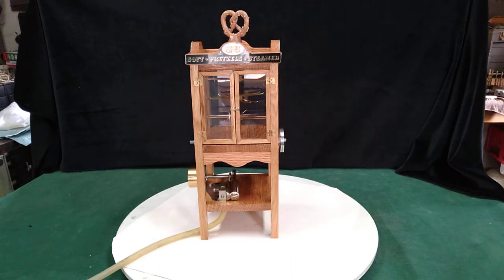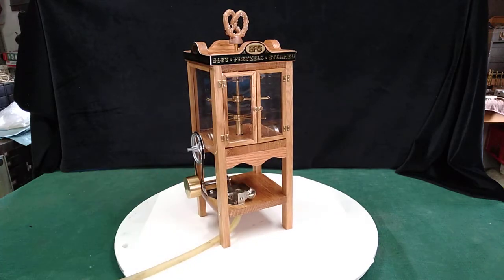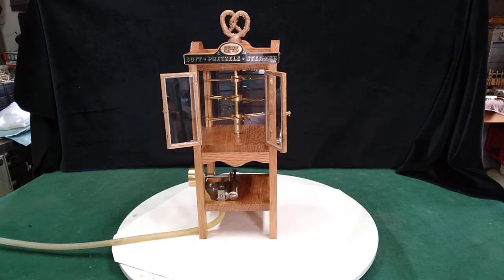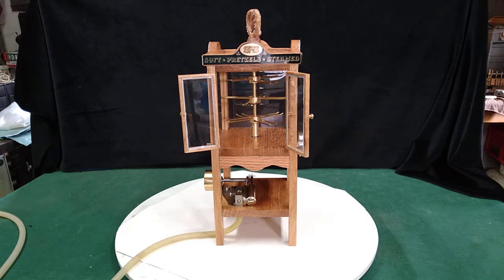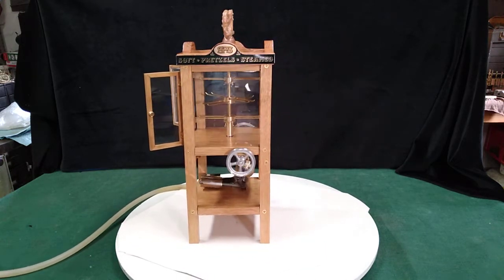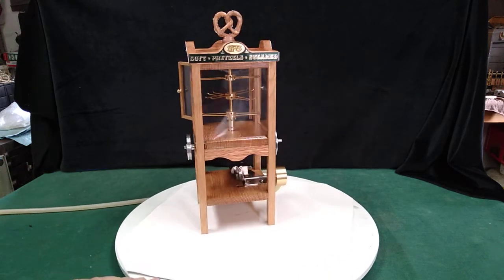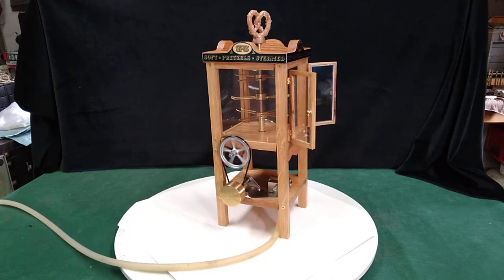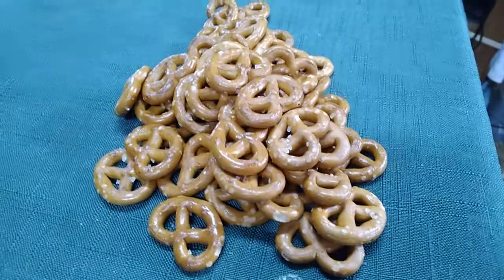SPS (Soft Pretzels Steamed) pretzel display stand (technical video)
Miniature steam powered pretzel display stand.
it stands 11 7/8" tall @ the top of the pretzel, weighs 2 lbs , is 4 1/4" square, has a capacity of 48 pretzels & is powered by an onboard Jensen #85 steam engine heavily messaged & with roller ball bearings, it is a worm drive gear system also with 2 roller ball bearings in the axle. there are 3 roller bearings in the rotisserie post mounts & has 3 tiers of pretzel holders with 4 racks on each tier (all brass, all adjustable), the case is solid Indiana Oak w/ polycarbonate clear sheet for the windows. this display is powered by a Jensen #55 steam engine. the SPS signage was custom made by Kramer creations. the pretzel on top was handmade by me out of modeling clay, hardened & painted & drilled & tapped to screw onto the Brass rod. it will run on as low as 2psi (& getting better all the time) I can remove the belt and run off of any steam engine of 7/16" bore or larger.